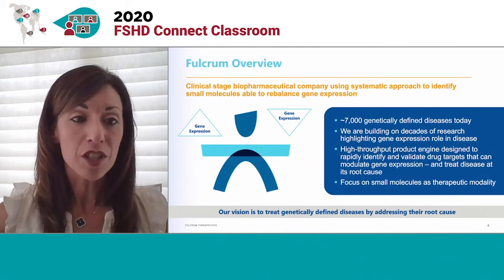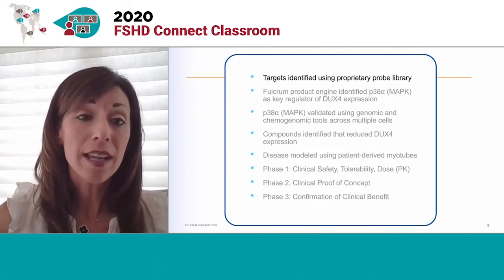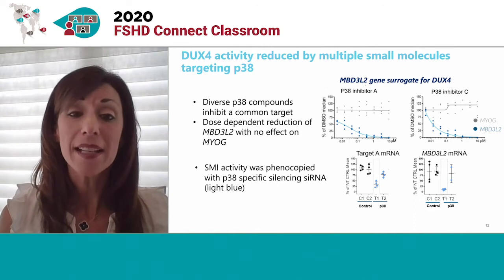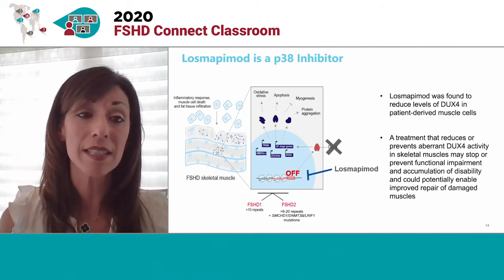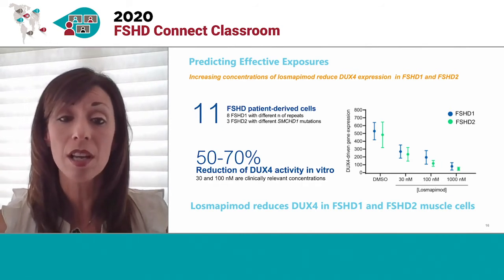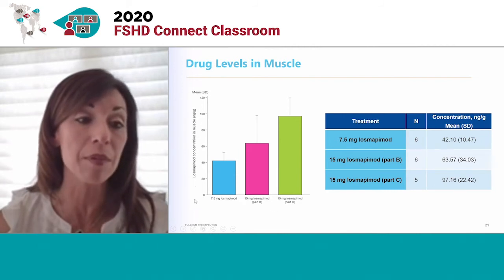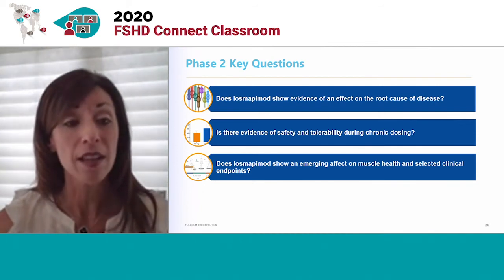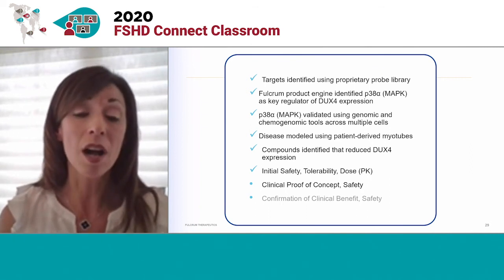Evaluating Regulation of Gene Expression to Treat the Root Cause of FSHD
From the 2020 FSHD Connect Classroom conference. Dr. Michelle Mellion of Fulcrum Therapeutics explains the hypothesis that DUX4 gene expression causes FSHD and progress with small molecule drugs as potential therapies.